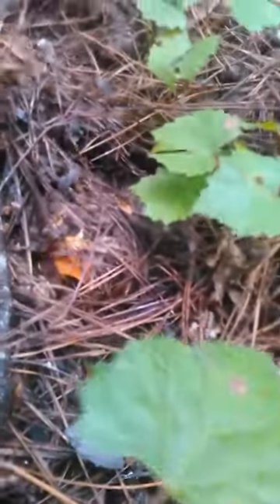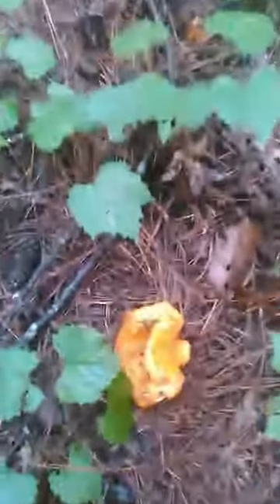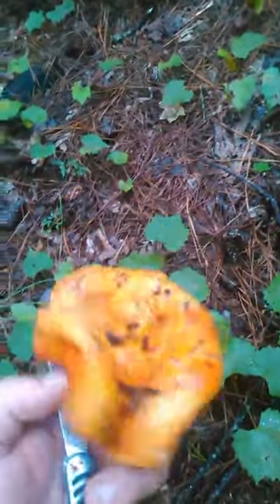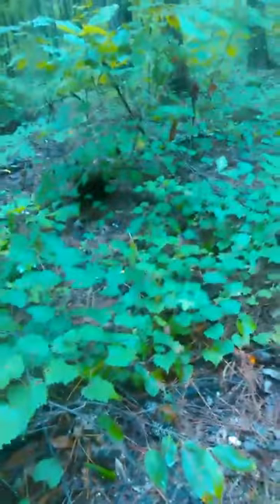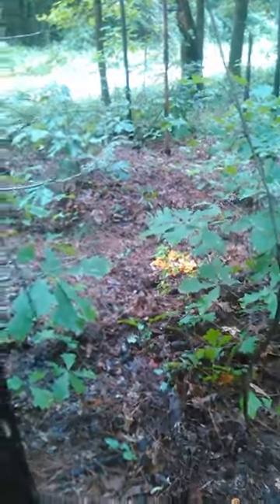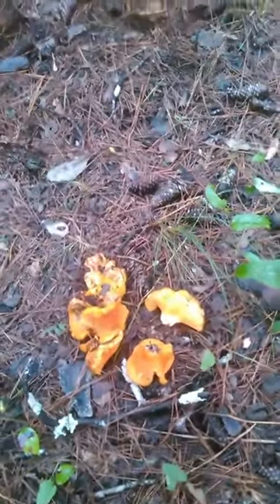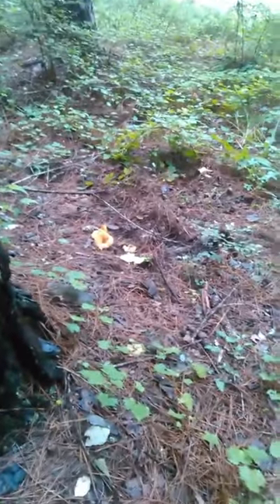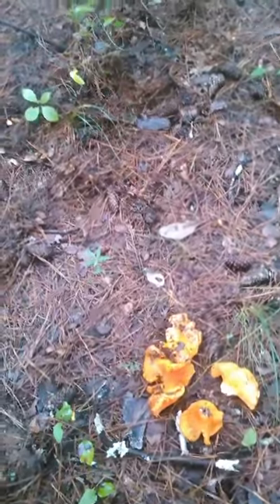August Lobster Mushrooms in Alabama